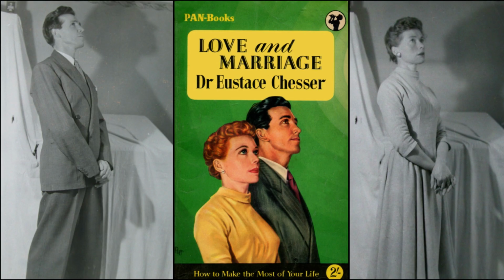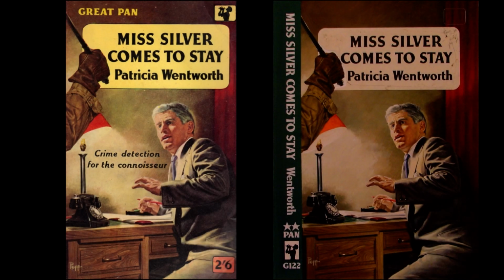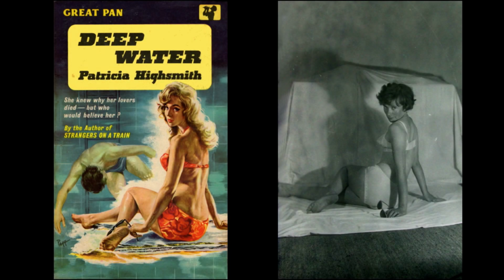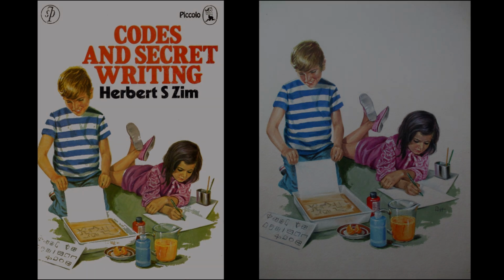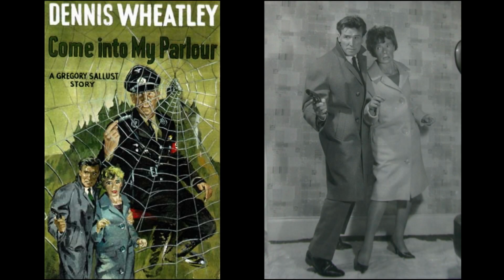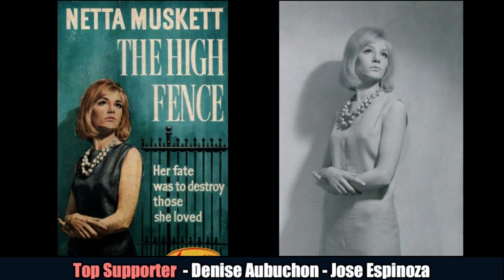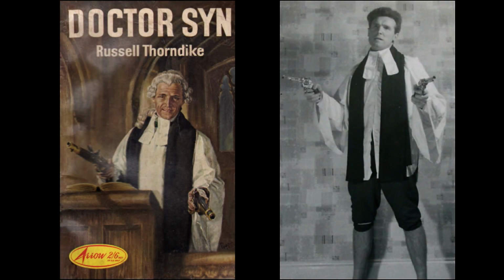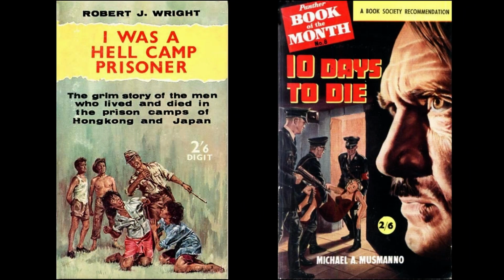SAM Peffer - Peff - FROM Photo TO Finished COVER - Part 2 - VINTAGE Paperback COVER Art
In today's video we take the second of three looks at the amazing original photographs and the corresponding finished book jackets as painted by legendary artist Sam 'Peff' Peffer.

These images are taken for the excellent tikit.net website. Do head over there to see the rest and for regular vintage Pan Books action!

Cover Me by Colin Larkin is available right here on Amazon;

Through eBay it's here;

FULL DISCLOSURE